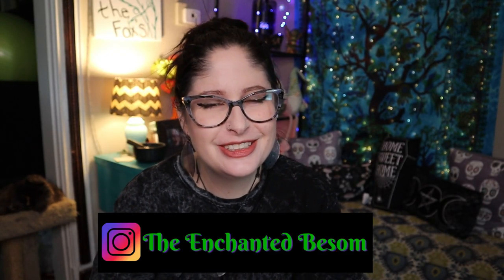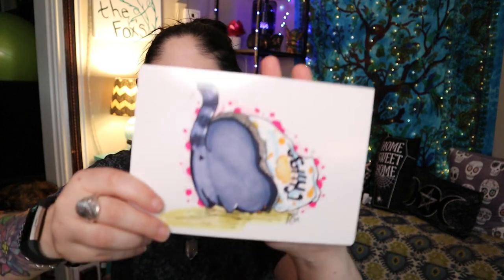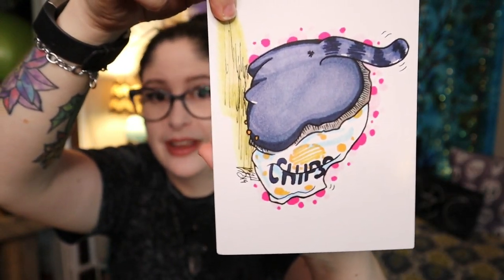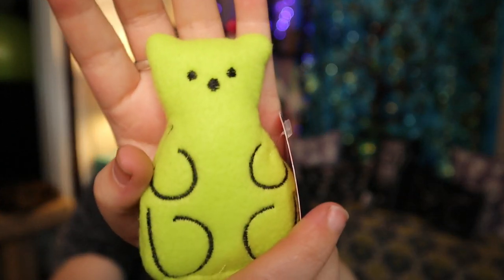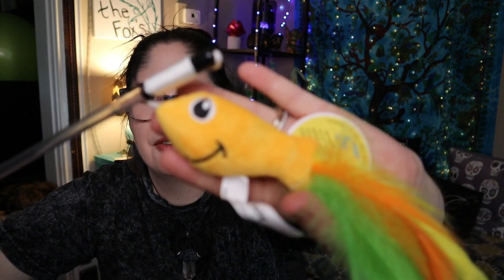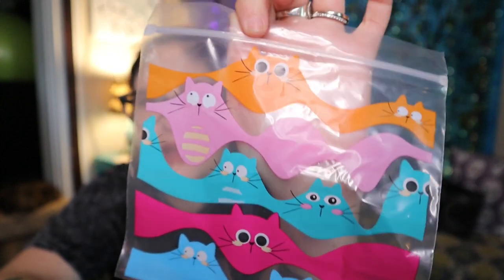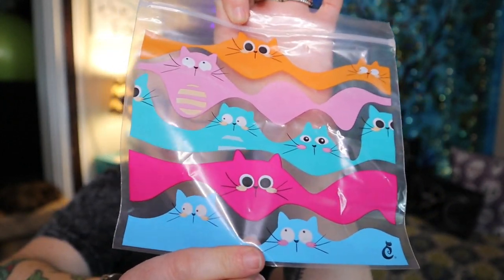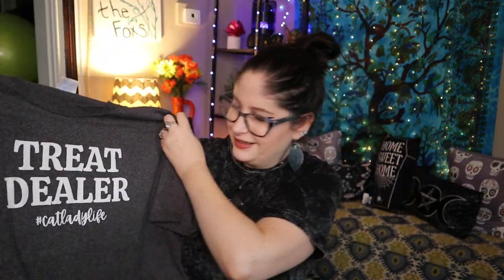Cat Lady Box-August 2021-Purrfect Pantry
Today I unbox the August 2021- Mew Are My Sunshine box from Cat Lady box! Is this box worth it? Watch and see!

** All thoughts are my own and I purchased these items with my own money.

Follow me @TheEnchantedBesom on Instagram